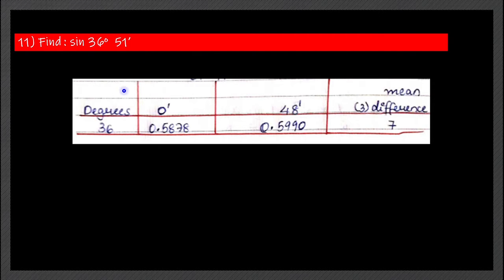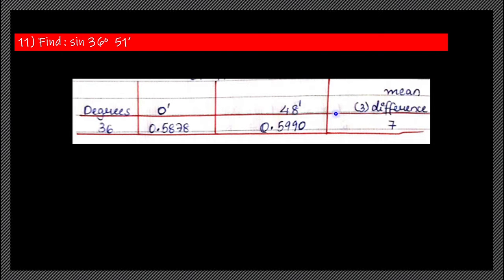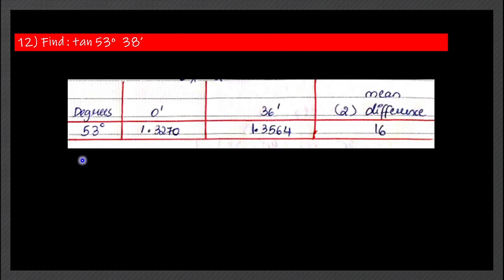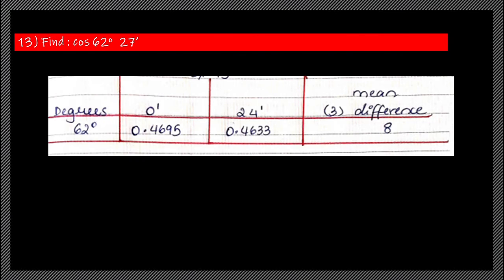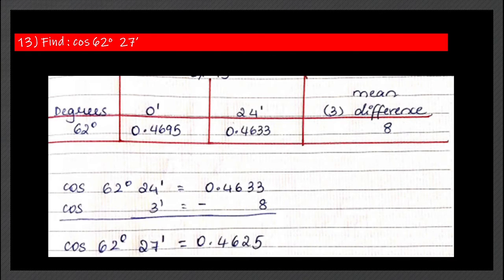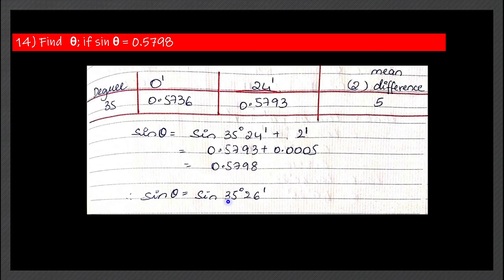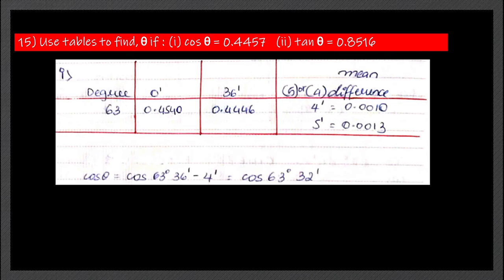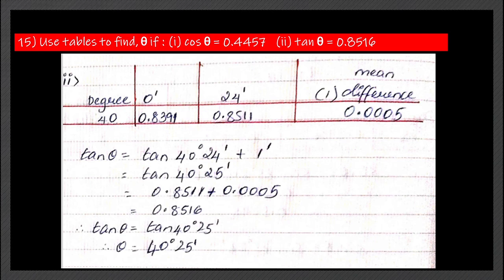4 Trigonometric Identities Example Numerical Set 3 10th ICSE Mathematics